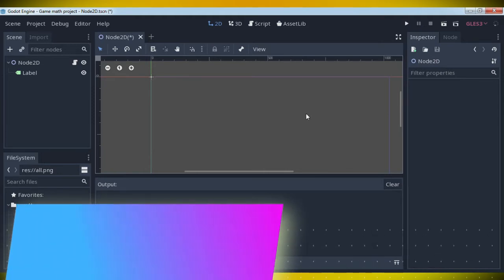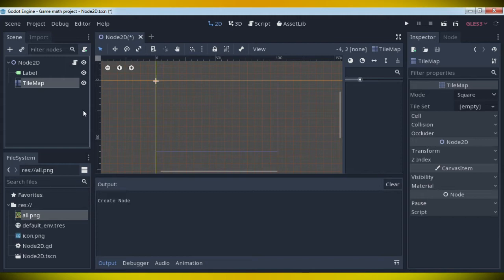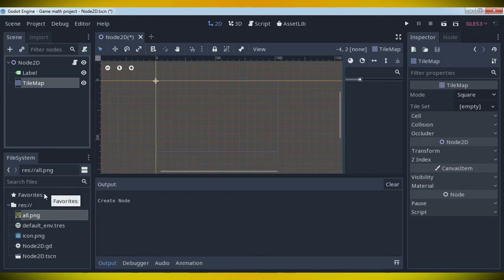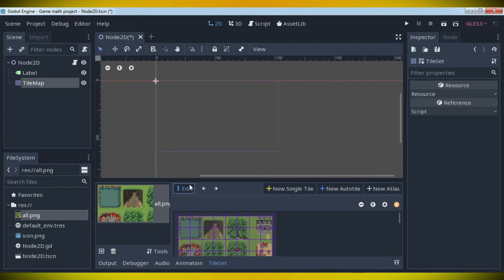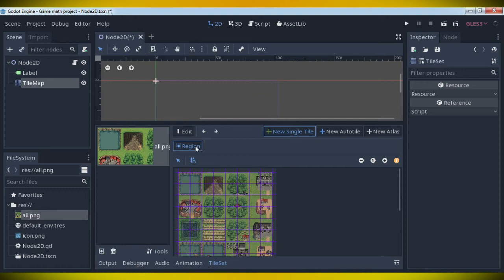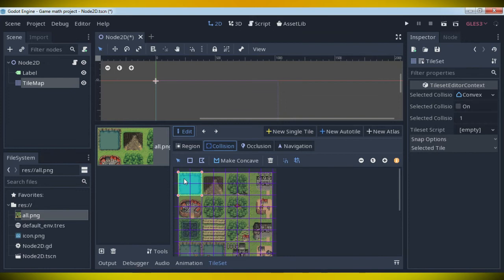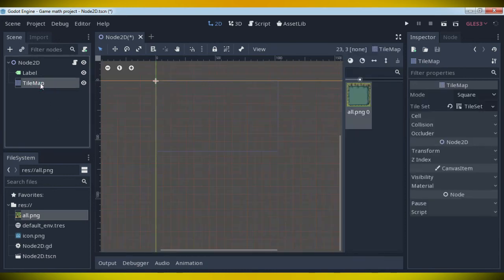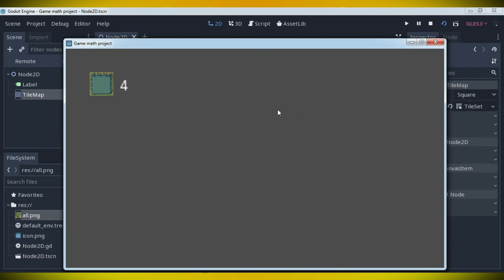GODOT: Adding Tile set [ 04 ][Beginners tutorial]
Godot adding tile set explained in tutorial about Godot game math.

Books:
"Mastering Godot" - Complet tutorial for making video games